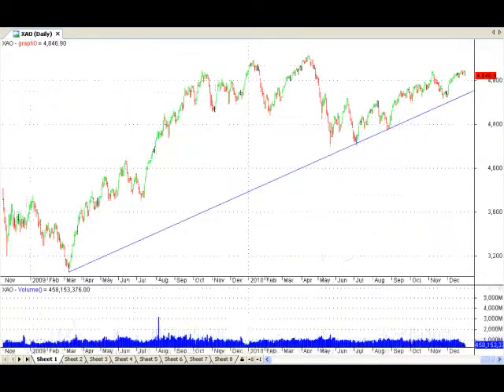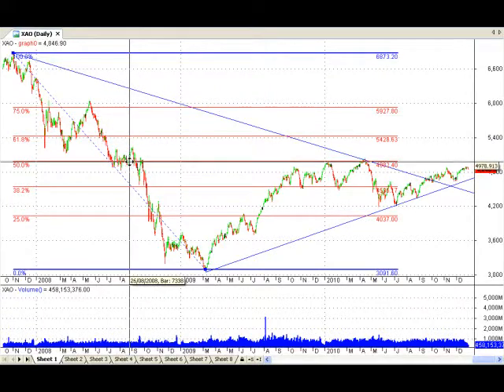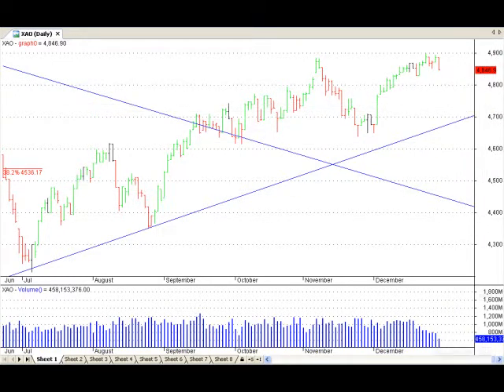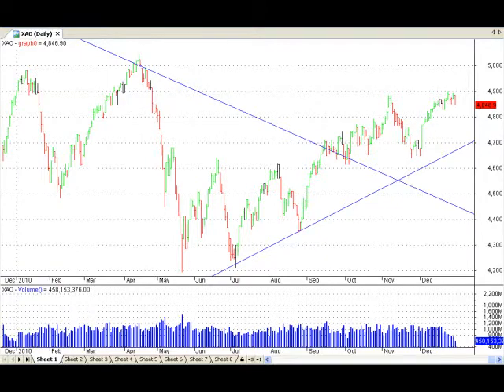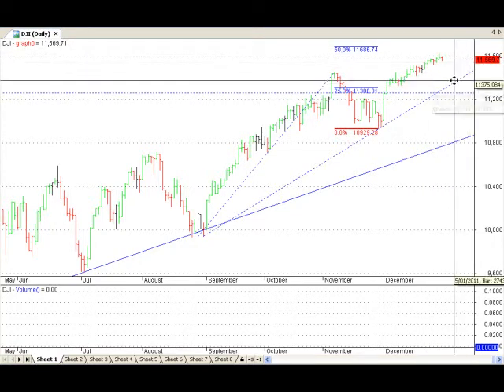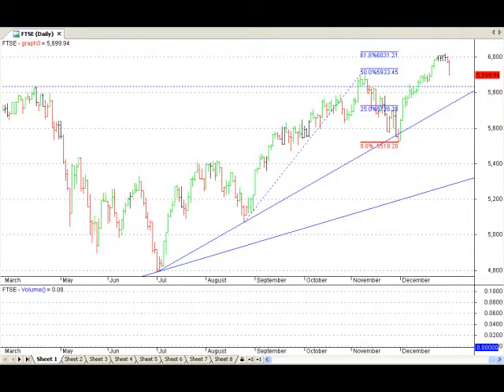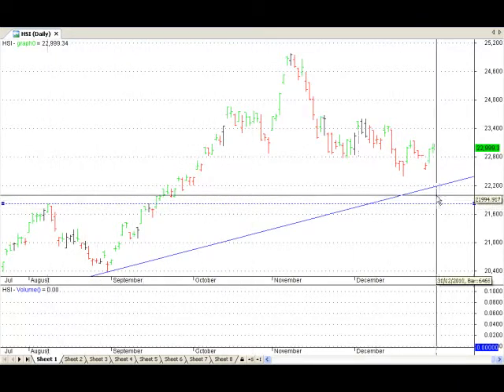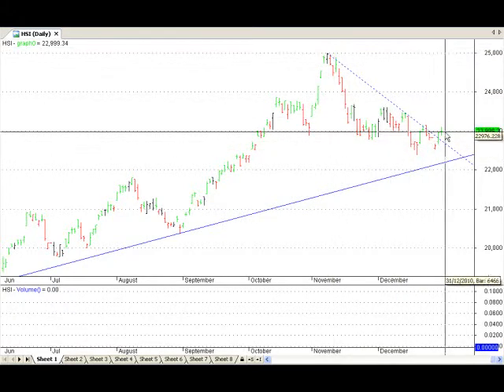ASX Market Watch - Jan 2011 - Gann Predicts Strong Resistance: How To Confirm A Correction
Get your free stock market video course . Happy new year!  2011 is going to a massive year, and as usual we'll be at the front of the trends as they happen.

We've met our targets for our last move, so we show you what to look out for to confirm a reversal, where it might happen, and what to expect in the Dow Jones, FTSE, All Ords and Hang Seng in the week that traders and money managers start to come back to work.